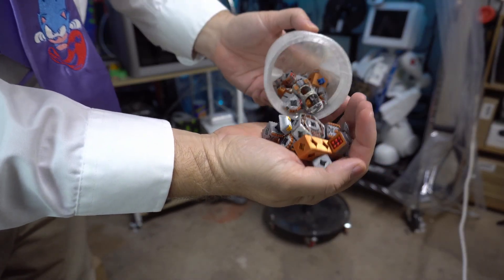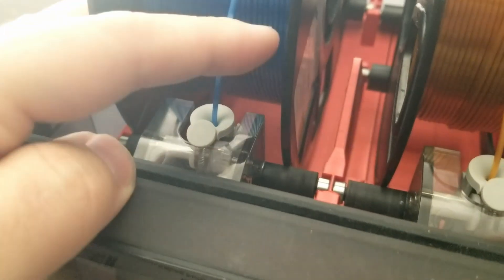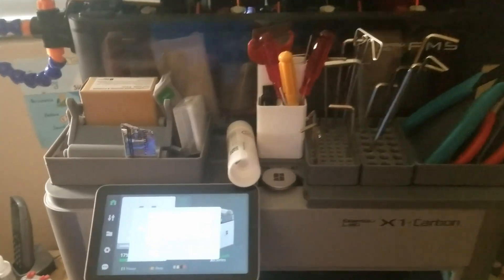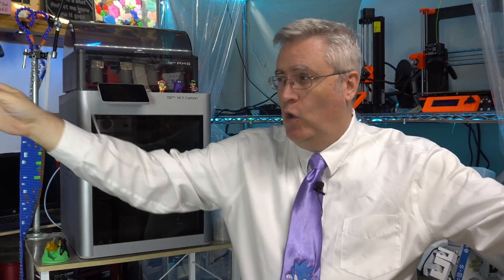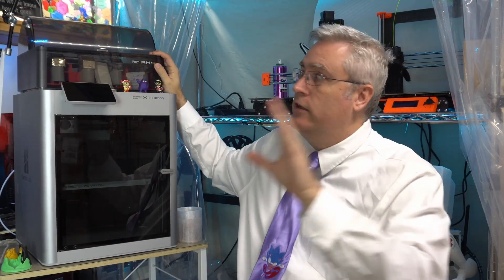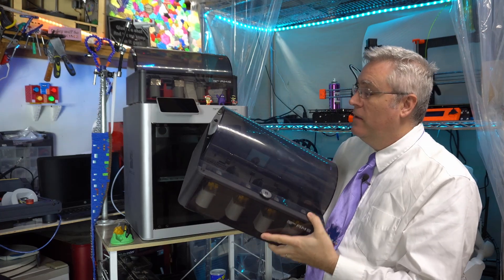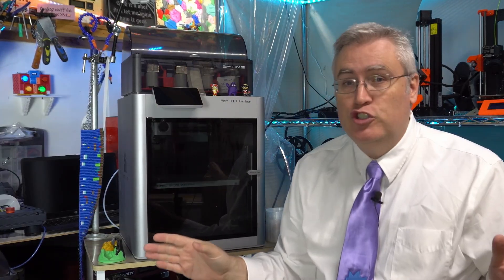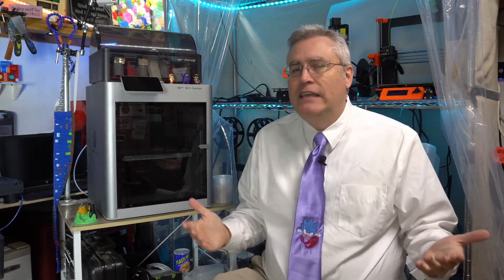My Bambu AMS died after only 1 year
Having a Bambu with AMS has literally changed my ability to make. And then, it stopped working. What does this mean for the big disruptor to 3D printing?

3D Printing Professor is made possible by YOU!

I'm social!